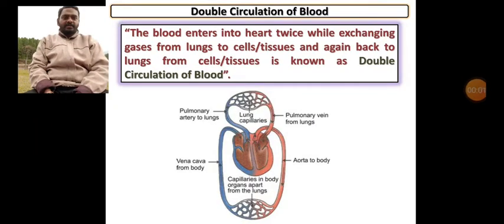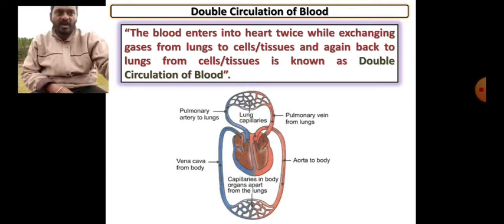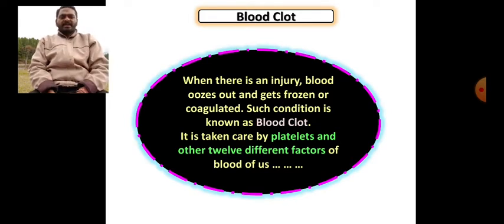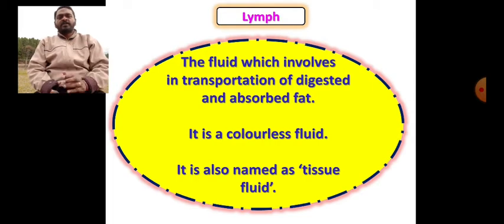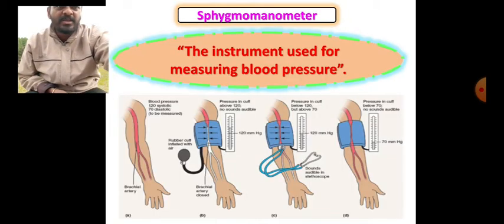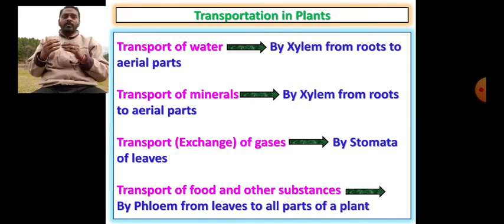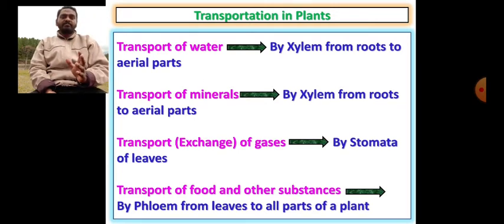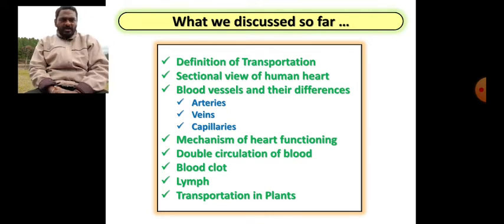Life Processes - Part 5 - Class X - Science